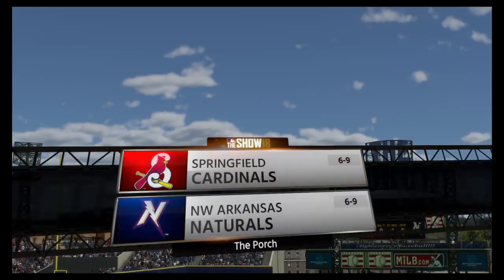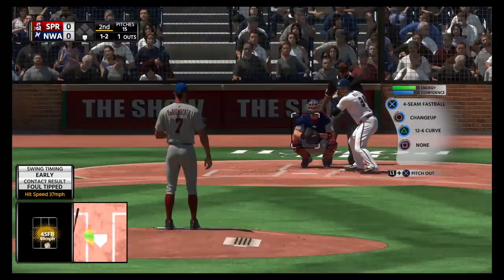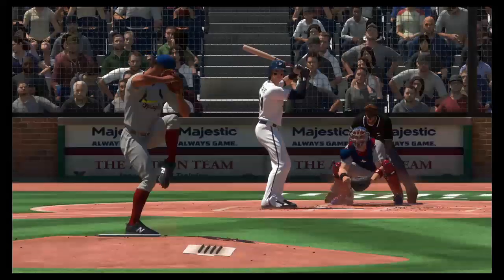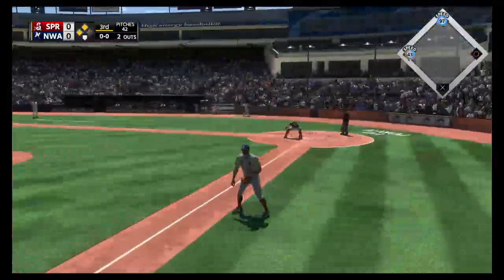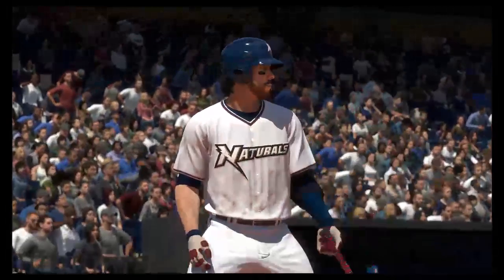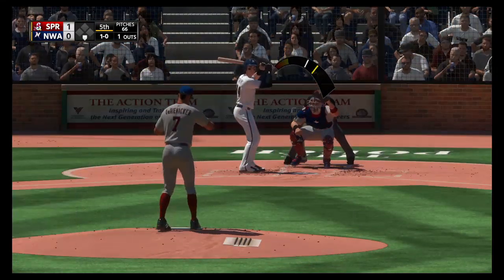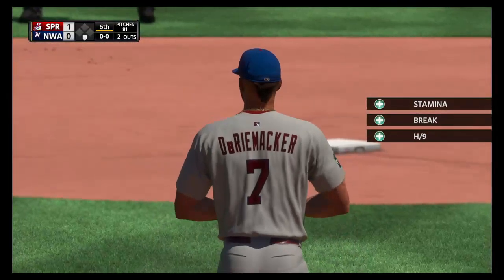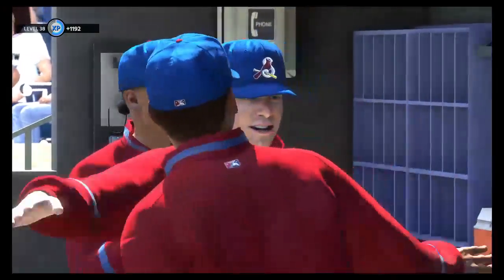***7 Inning Shutout*** MLB The Show 18 RTTS Cardinals Pitching Prospect